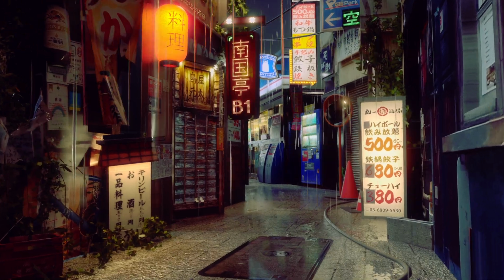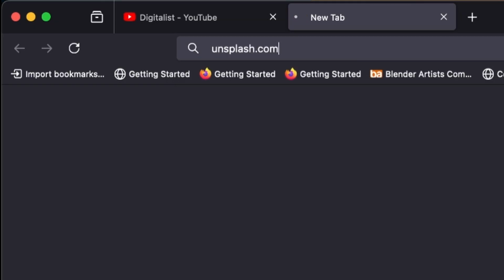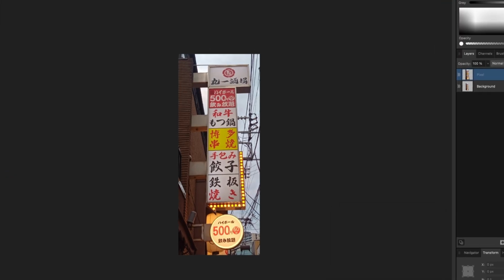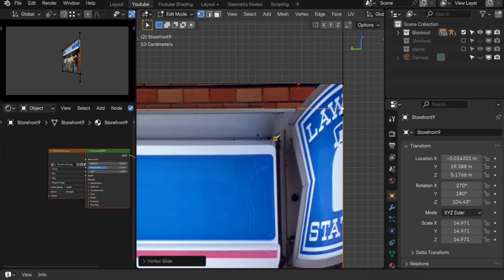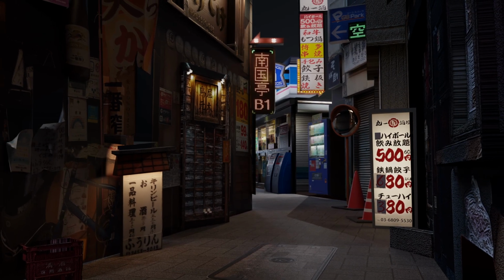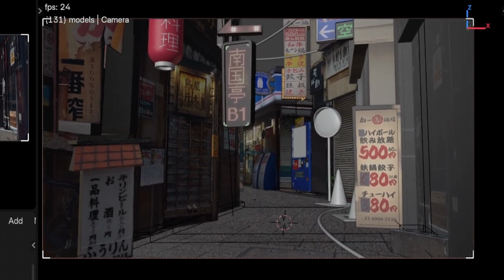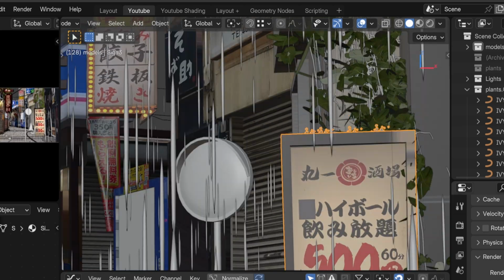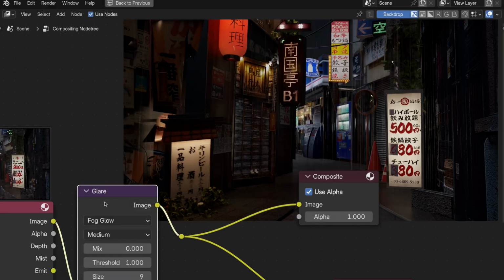This Street Looks Real… But It’s Blender (Tutorial)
Hi guys! Today I'll show you how I made a realistic shot of a Japanese Tokyo Street in just one day in Blender. I'll take you through the steps like capturing reference pictures, blocking out the scene in Blender, techniques like  making the 2D textures look 3D, camera shake, adding realistic rain really fast, and how I process the render after it's done. The project is a bit complex, but I think any beginner can make use of the techniques I go through.

Chapters:
00:00 - Intro
00:22 - Finding the best references in the wild
01:05 - How I block out a scene
01:16 - Blender 4.2 made it much easier to import images/textures as planes
01:31 - Turning 2D textures into 3D models
01:45 - Adding lights to our scene
01:54 - Video textures is magic
02:10 - How to make power cables in Blender
02:22 - How to add camera shake to camera in Blender
02:34 - Simulating elements and adding plants to the scene
02:55 - Making Realistic rain in Blender is super easy
03:25 - Japanese cult flier??
03:33 - Final touches with glow and color grading
03:45 - Outro